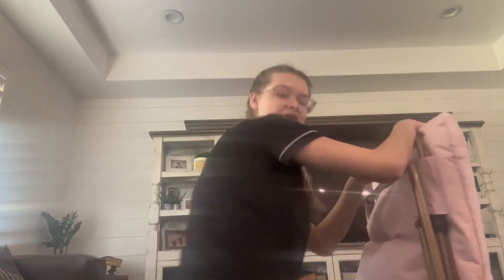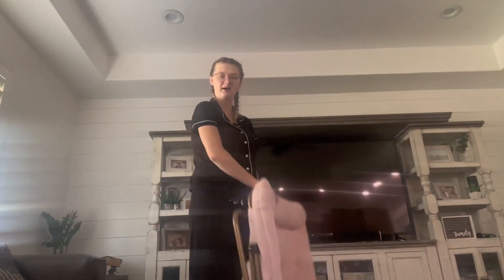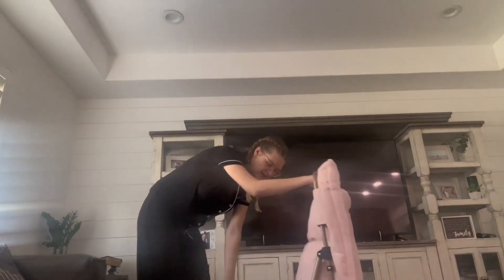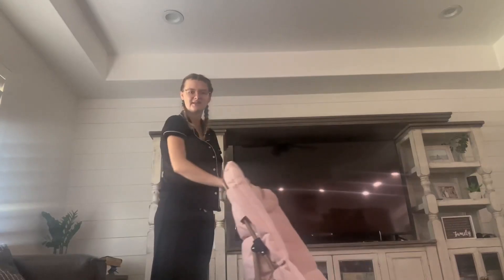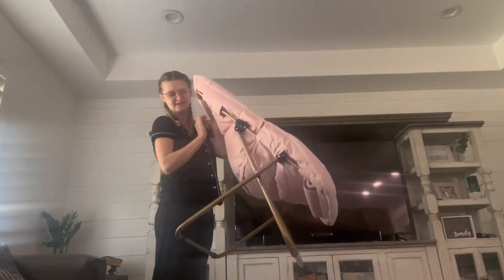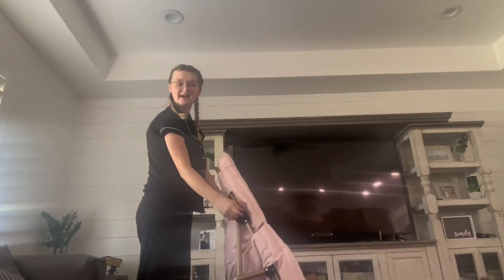Honest Review Dorm Chair, Comfy Bedroom Chairs, Oversized Folding Faux Fur Chair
✅ Current Price & More Info (US)